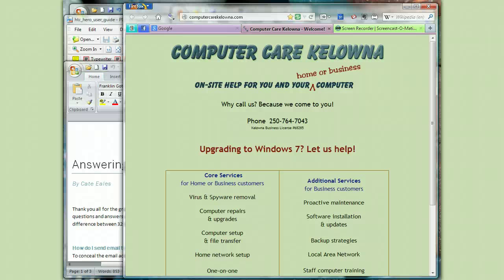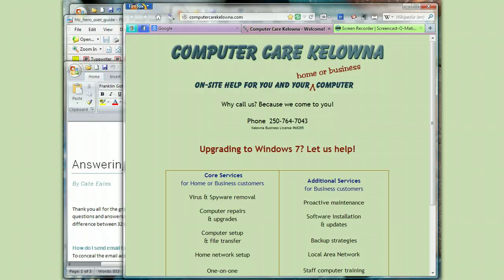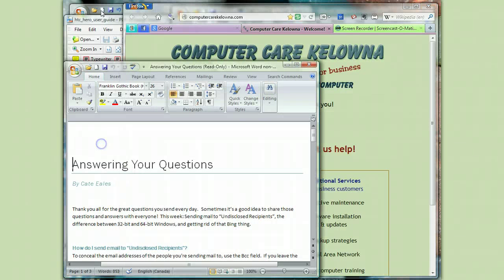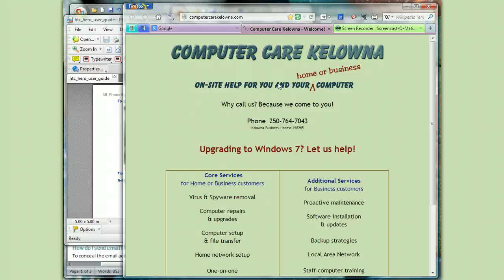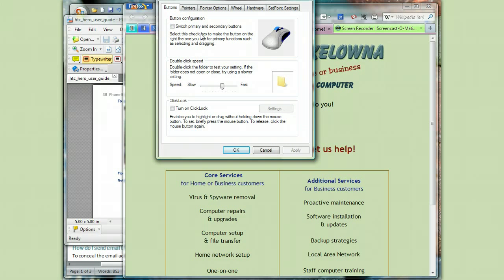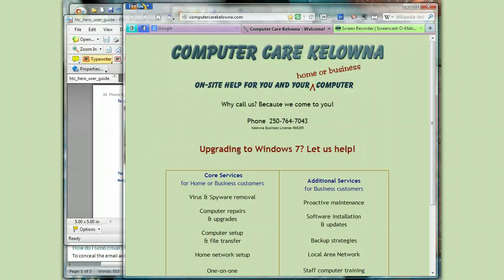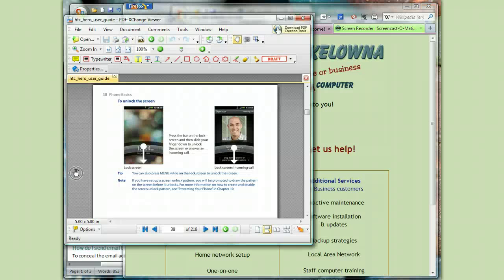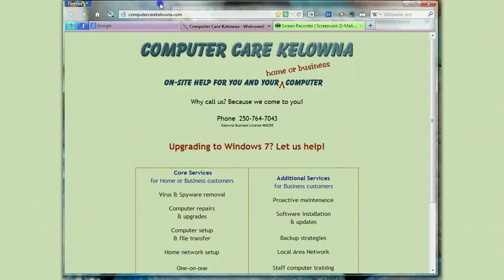Find the missing mouse cursor